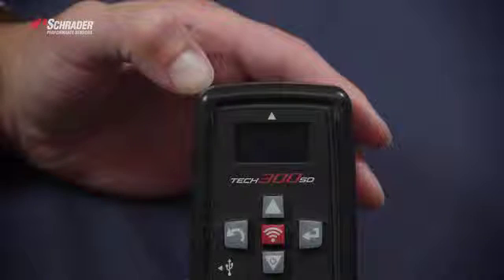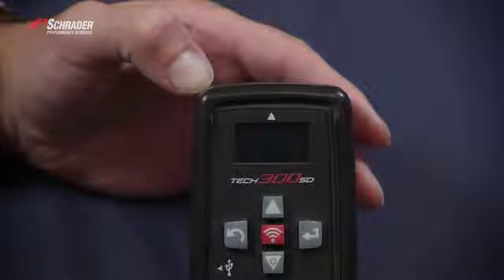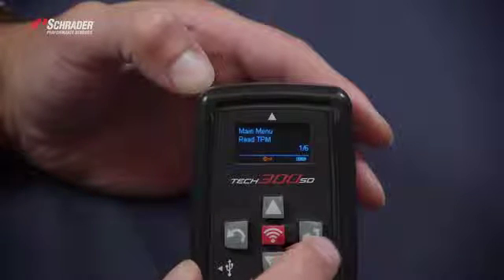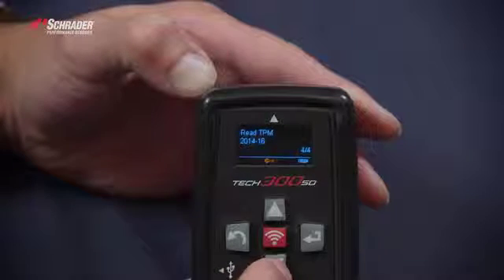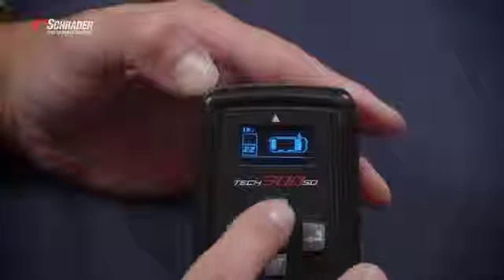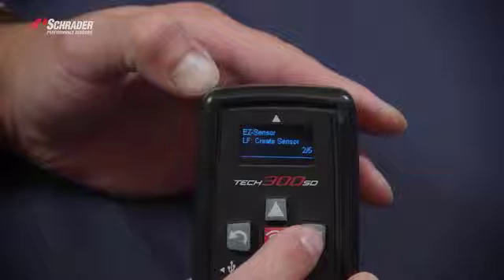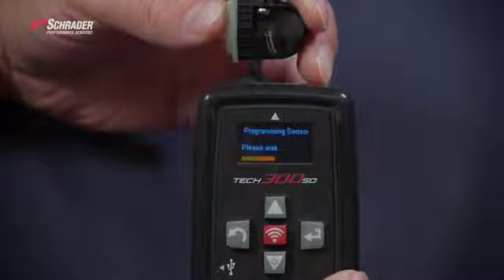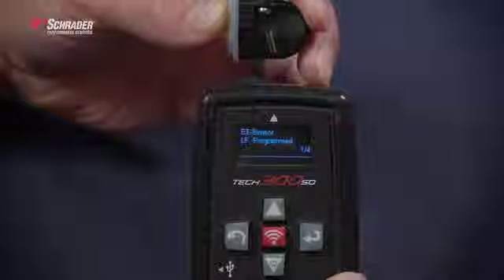How to program Schrader EZ-sensor using Bartec Tech 300SD Tool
Learn how to program EZ-sensor #33500 using Bartec's Tech 300SD